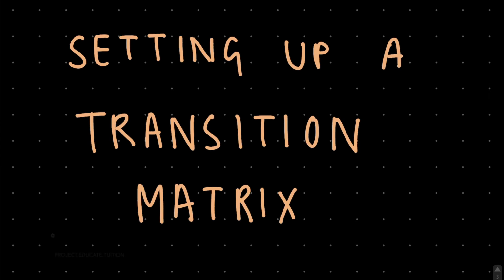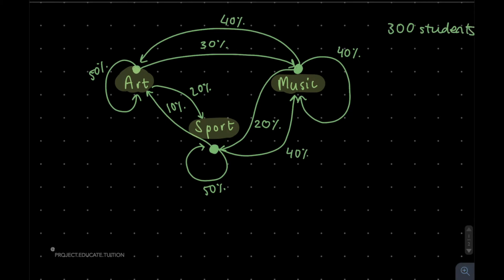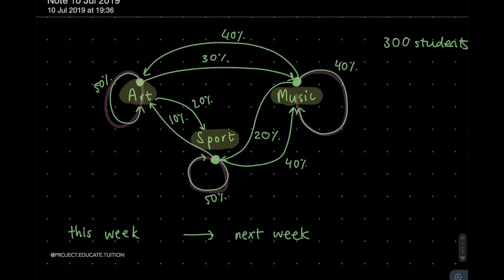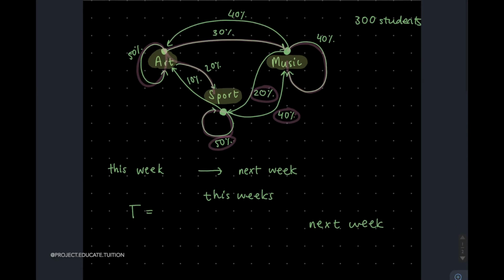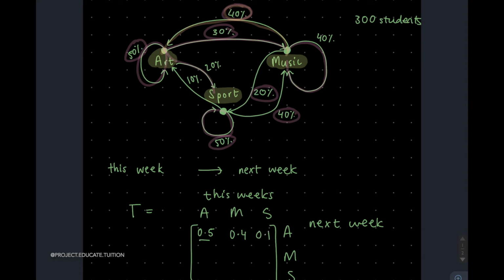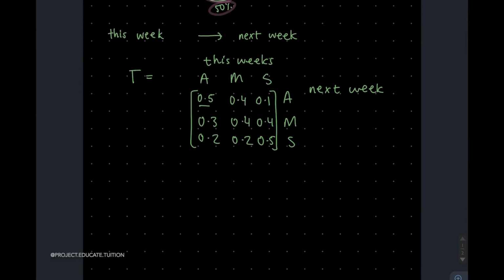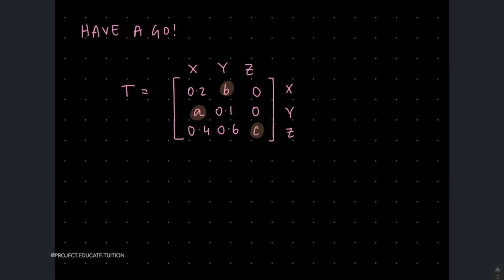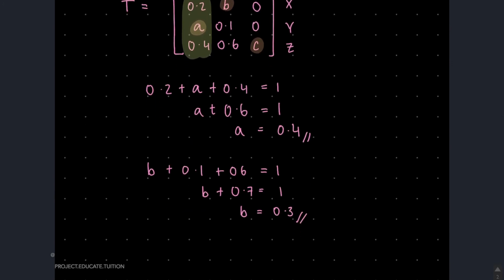Setting up a Transition Matrix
In this video, we discuss how to set up a Transition Matrix from a diagram or network, while also looking at some of the features of a Transition Matrix.

** note ** in the final question I have accidentally used 'z' instead of 'c'!!